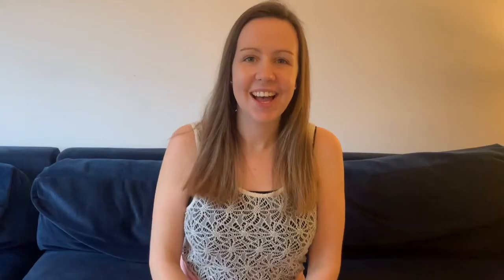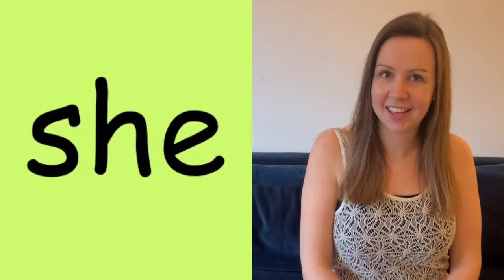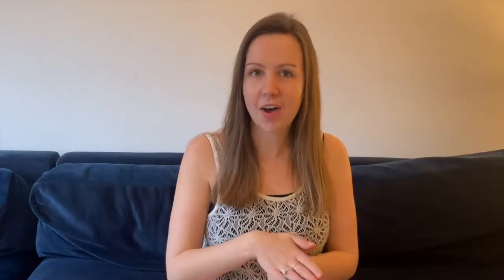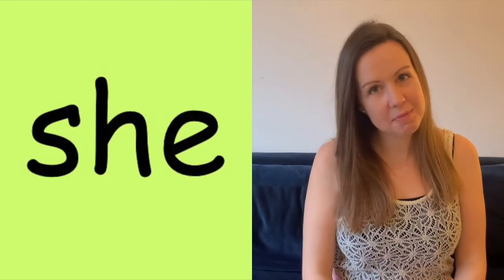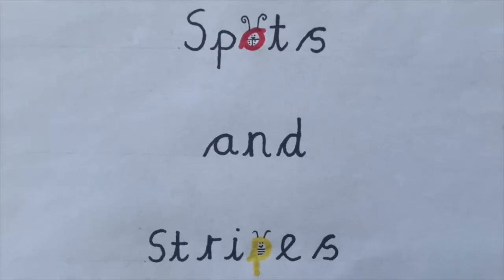8.1.21 Phonics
Tricky Words Phase 2 Game
Select Phase 2 and Random